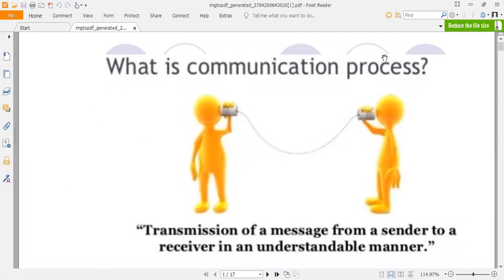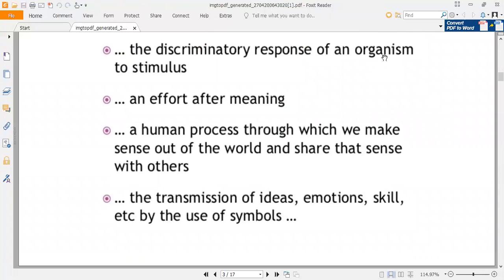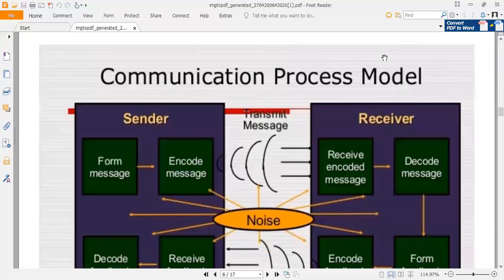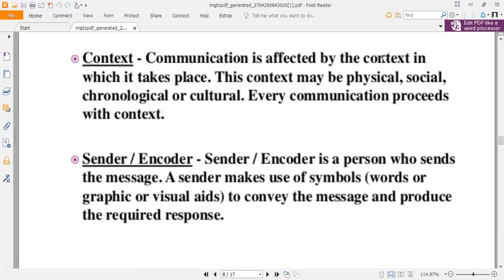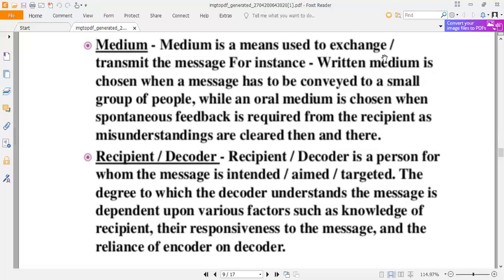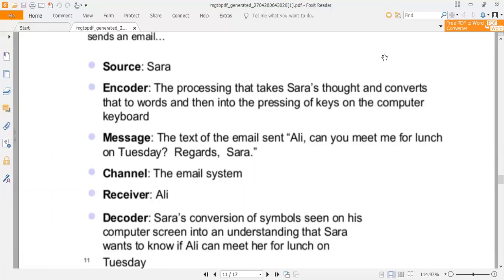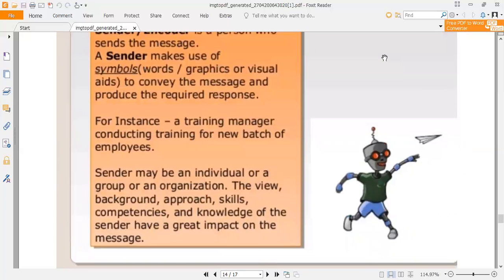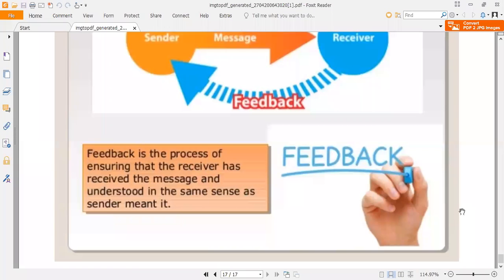what is communication process